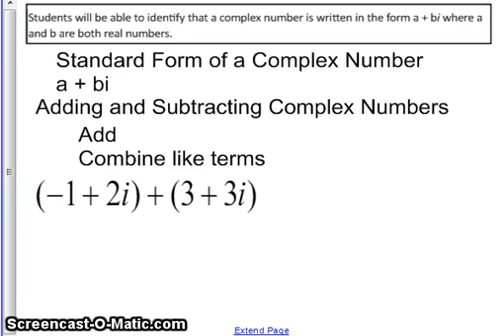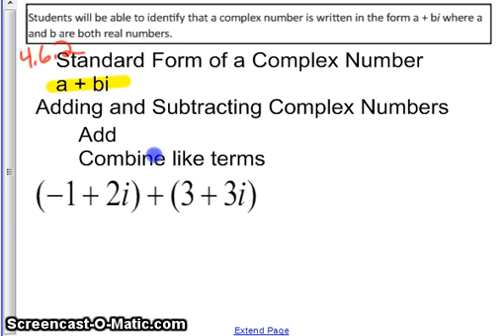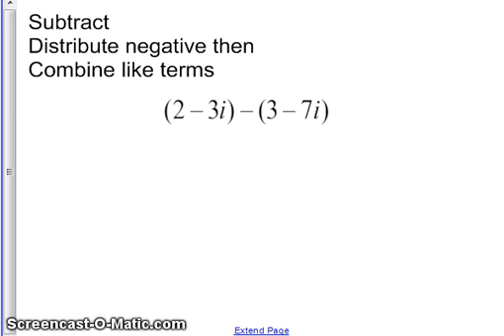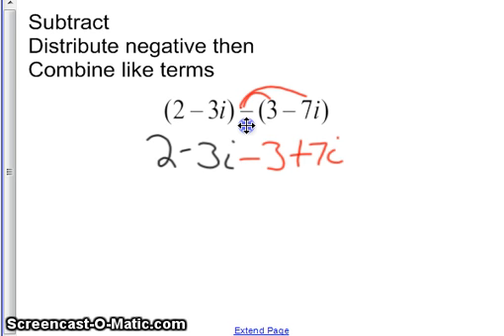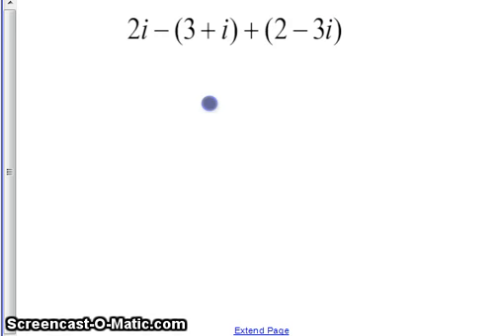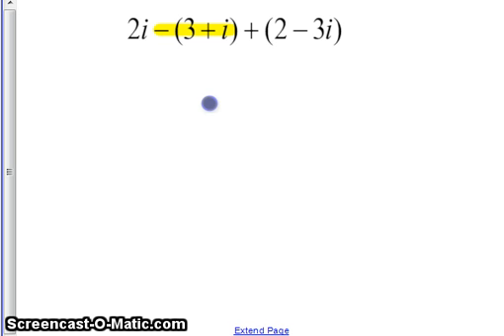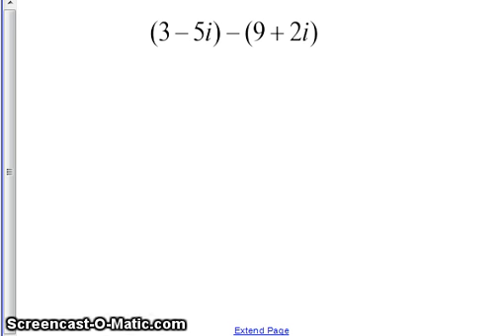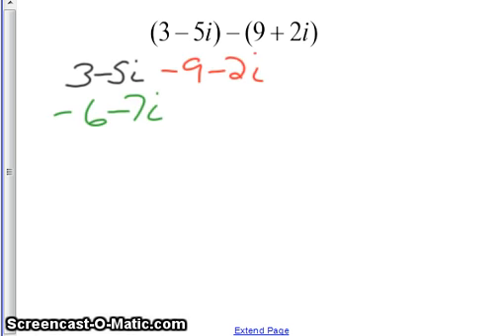Alg 2 Notes 4.6.2 Add & Subtract Complex Numbers